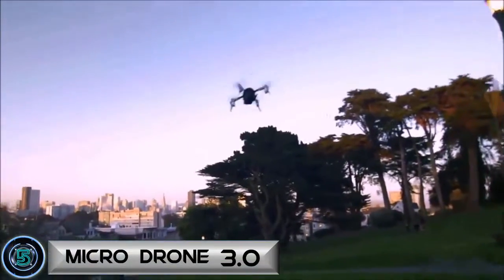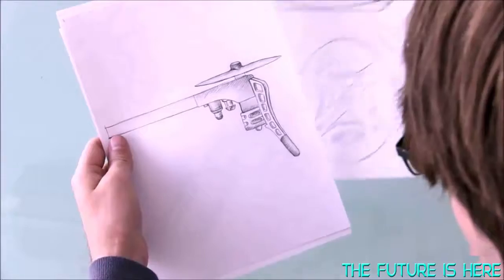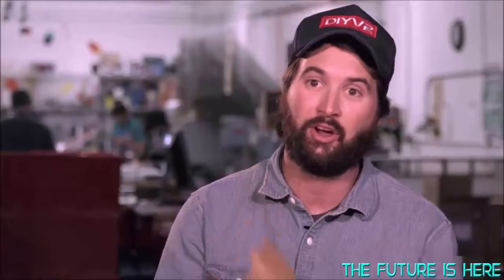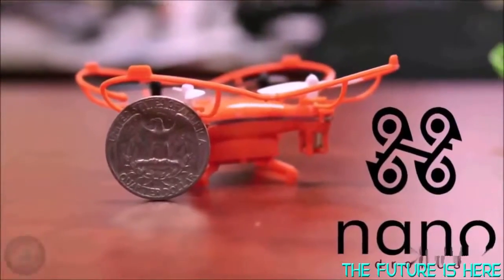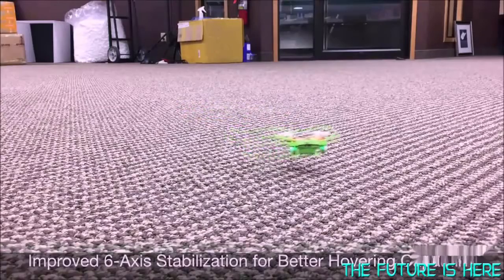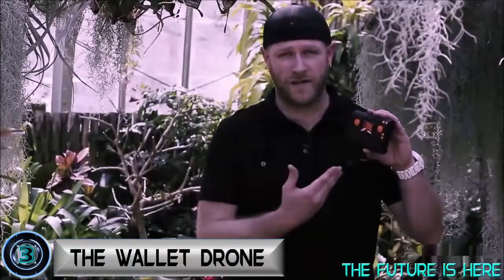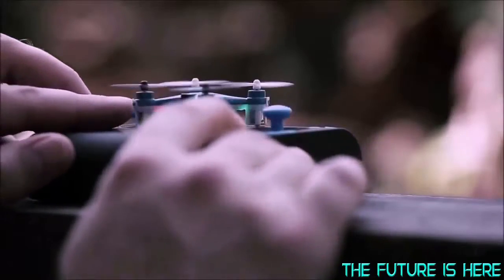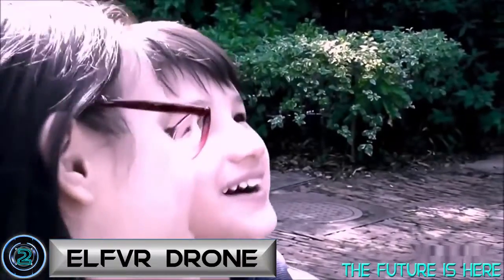TOP 5 NANO Drones in the World